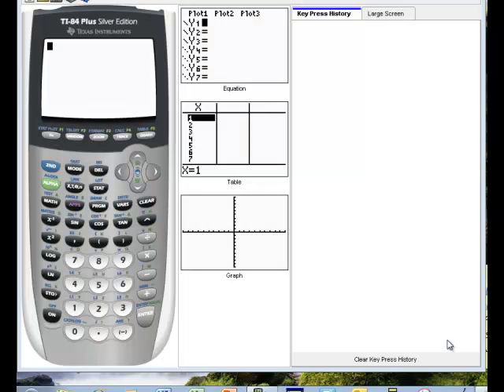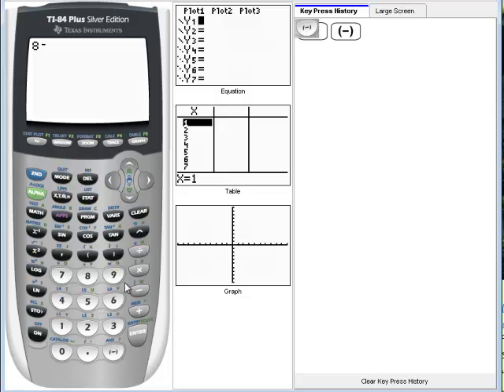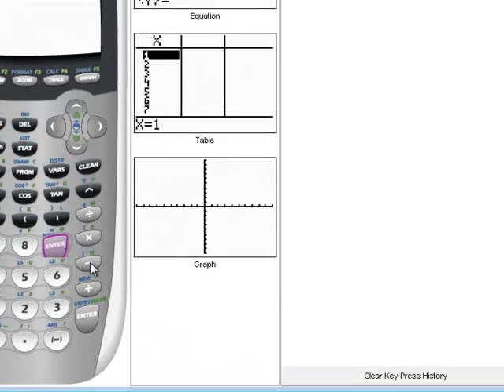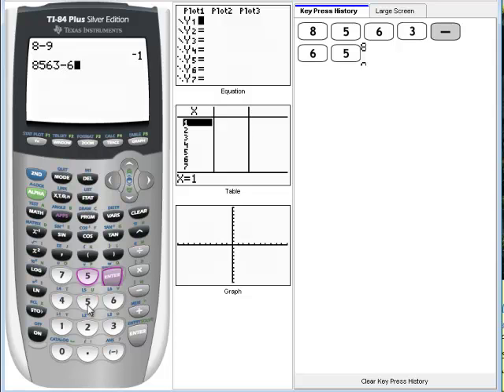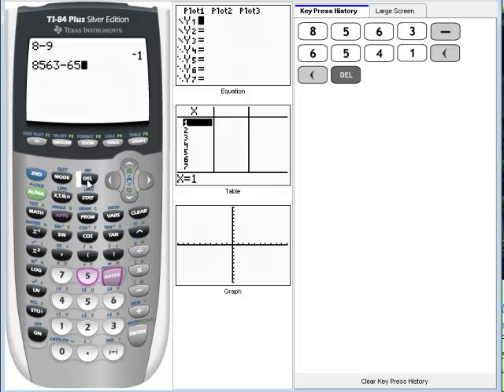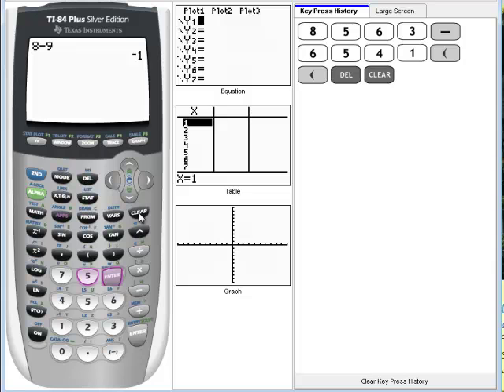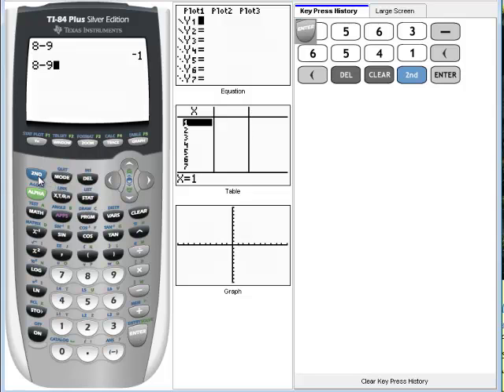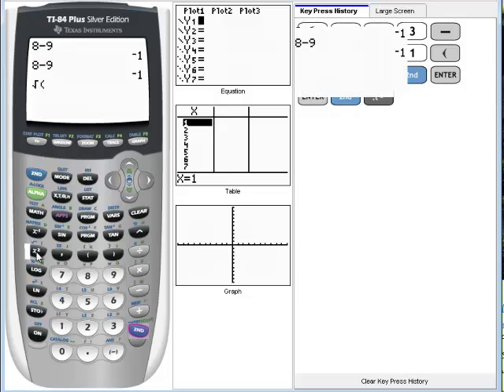TI-84 Tutorial: Minus vs. Negative, Delete vs. Clear, Repeating lines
This video shows the difference between the minus and negative buttons, delete versus clear, and how to repeat lines.